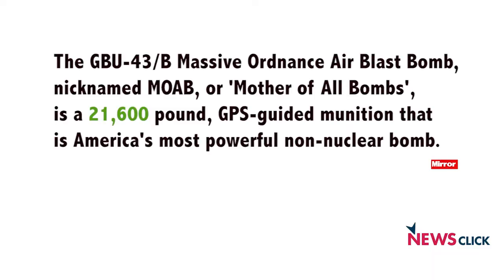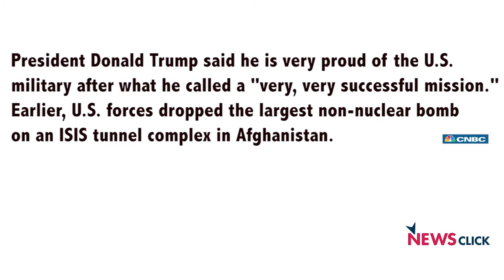MOAB: Mother of All Barrel Bombs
The United States military used its GBU-43/B Massive Ordnance Air Blast Bomb (MOAB), nicknamed “the mother of all bombs,” for the first time in combat. The US Air Force used it in Afghanistan to target Islamic State tunnels and personnel. The 21,000-pound (9,525 kg) bomb was dropped in the Achin district of the Nangarhar province in eastern Afghanistan. Newsclick spoke to Prabir Purkayastha, to know more about MOAB. He explains that MOAB is nothing but larger form of barrel bomb. They are not hi-tech and can be constructed by anyone. A barrel bomb is an improvised unguided bomb, sometimes described as a flying IED (improvised explosive device). They are typically made from a large barrel-shaped metal container just like MOAB that has been filled with high explosives, possibly oil or chemicals as well, and then dropped from a helicopter or airplane.